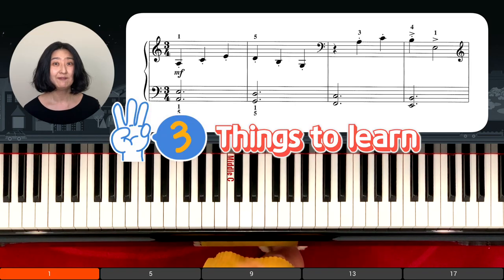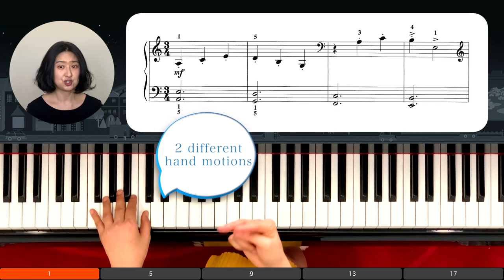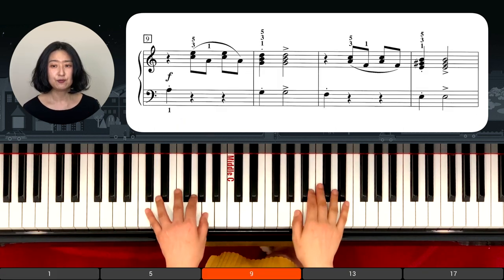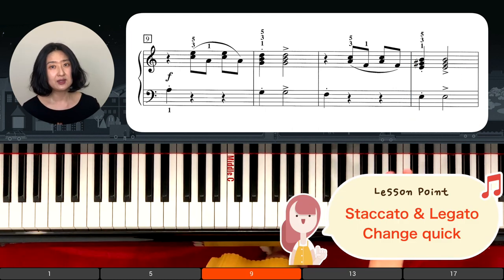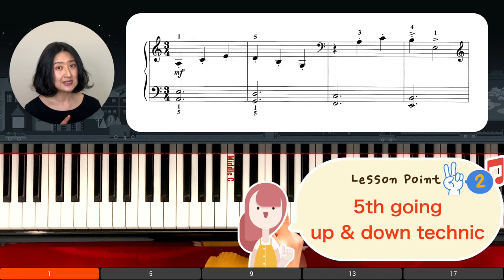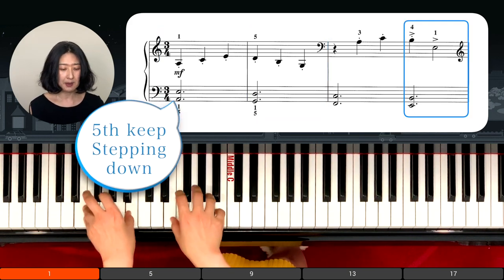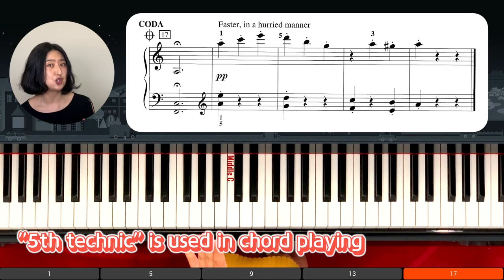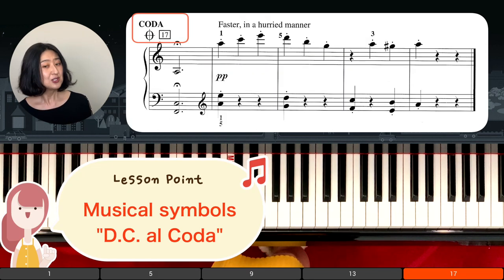ElTorito by David Karp from Hal Leonard Piano SoloBook 4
Show how to play the song note by note and tell 3 lesson points
Also include 4 different practice speeds to play along